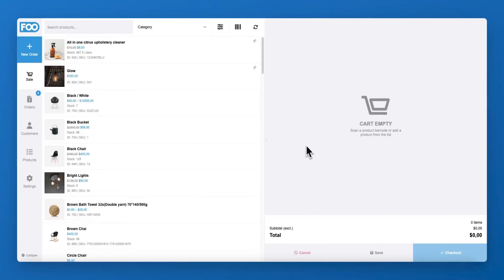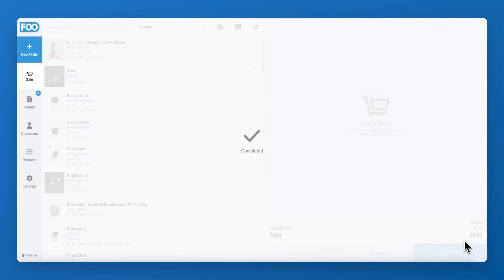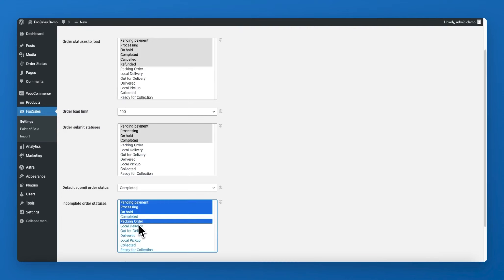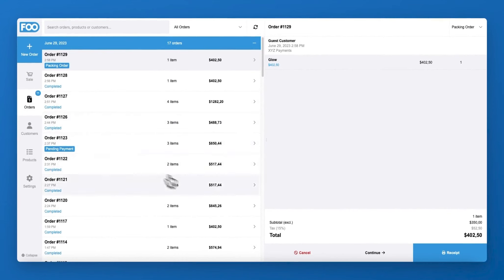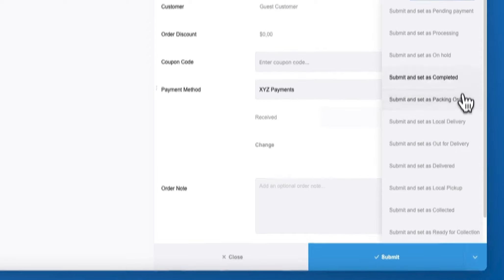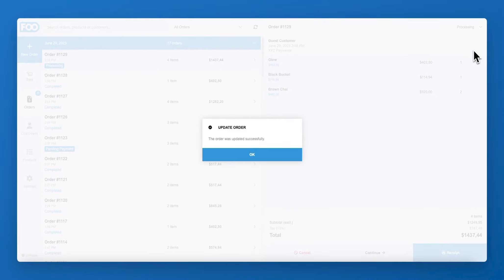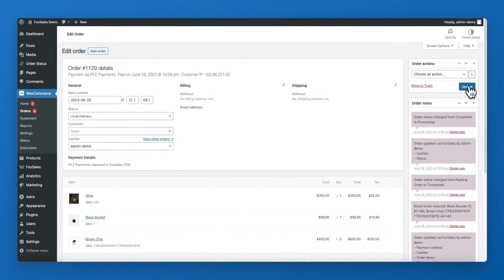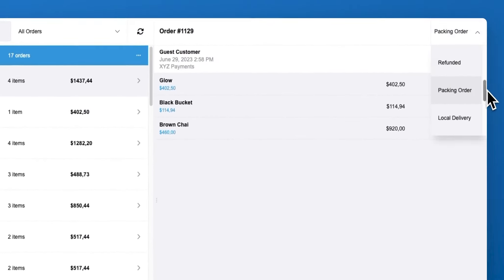How to manage order statuses in FooSales Point of Sale for WooCommerce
By default, the status of an order is set to Complete at checkout.

You can override the default order status by pressing the arrow next to the Submit button and selecting a different order status.

FooSales supports the default WooCommerce order statuses as well as any custom order statuses which can be created using a paid or free custom order status plugin.

Order statuses belong to two groups, Completed and Incomplete.

In the FooSales plugin order settings, you can define which order statuses are considered ‘incomplete’ by selecting them using the ‘Incomplete order statuses’ option.

Complete order statuses are set using the ‘Order submit statuses’ option and the default order status that is used at checkout, can be set using the ‘Default submit order status’ option.

If an order is then set to an Incomplete order status type, you can continue the order and either update it or proceed to checkout and complete the order.

Any updates to the order will also reflect online and on other FooSales POS apps that are connected to your site. This makes collaborating on an order by multiple sales staff possible.

If an order is set to a Completed order status type, you will no longer be able to modify the order. You can, however, still change the order status back to an ‘Incomplete’ order status and then update or continue the order.

At any time, you can modify the order status via the FooSales Orders Screen. This is very useful when using custom order statuses to manage the fulfillment of an order.

For example, if an order is placed online and set to a custom incomplete order status such as ‘local pickup’, the order will appear in the FooSales apps and alert the cashier that additional action is required. The cashier can then change the order to ‘processing’ or a custom order status such as packing. When ready for collection, the cashier can set the order status to another custom status such as ready for collection.

You can also use third-party WooCommerce plugins to automatically send your customers email and SMS notifications when an order status is changed. This will ensure they stay up to date with the progress of their order throughout the fulfillment process.